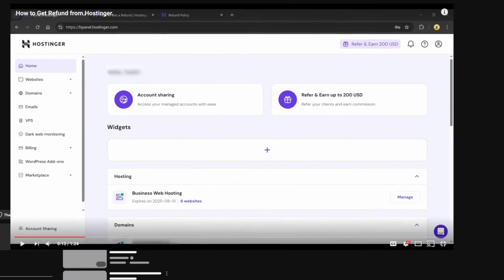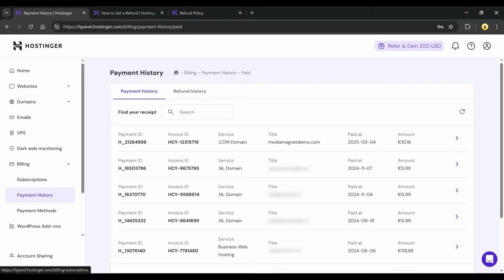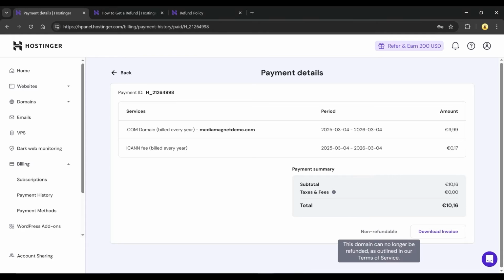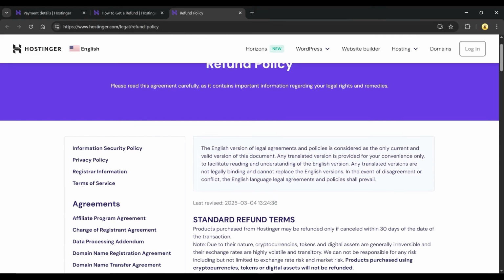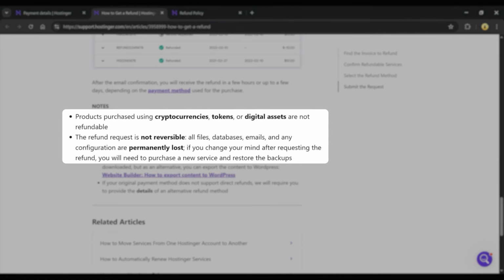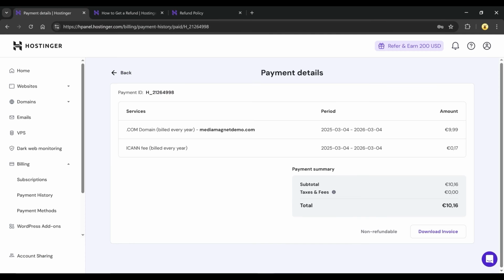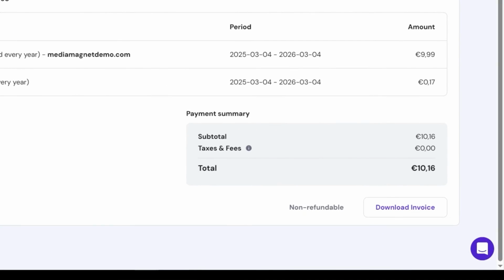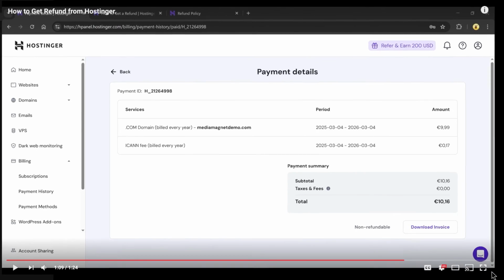How to Get Refund from Hostinger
Need a refund? Follow this guide to request and receive your money back from Hostinger hassle-free.